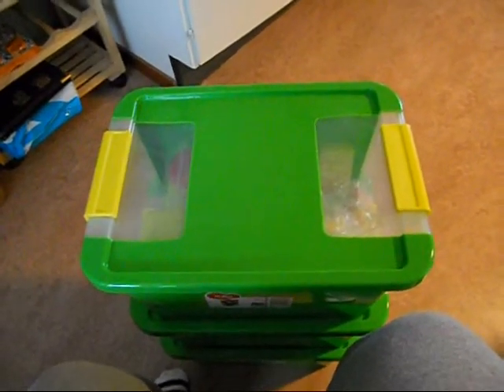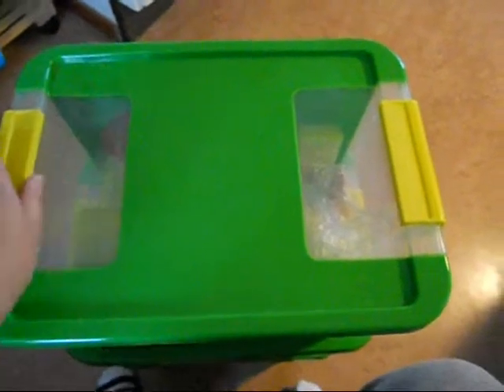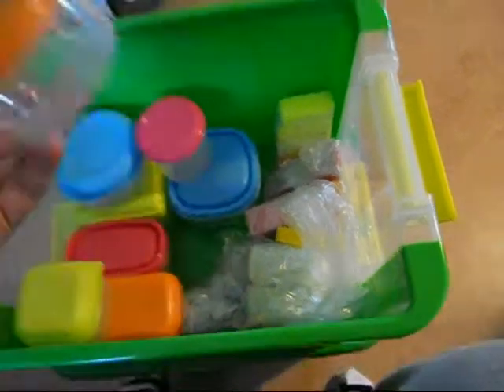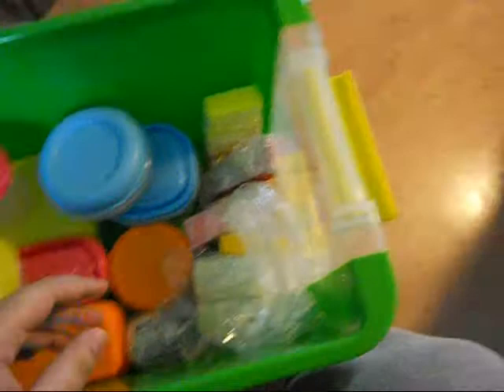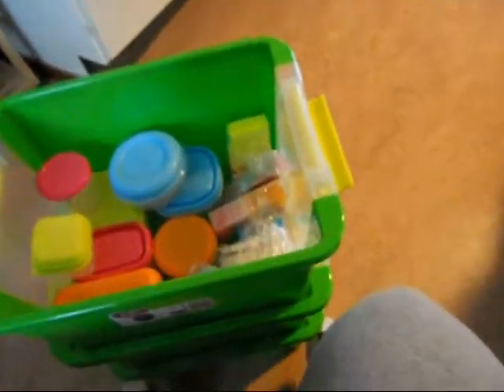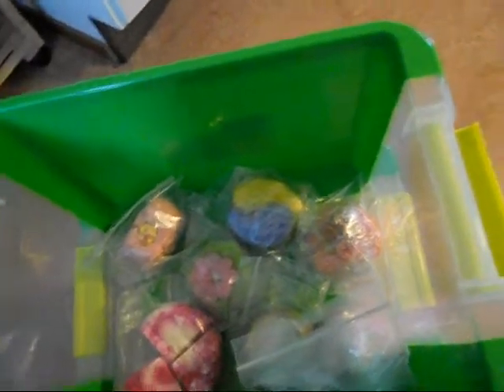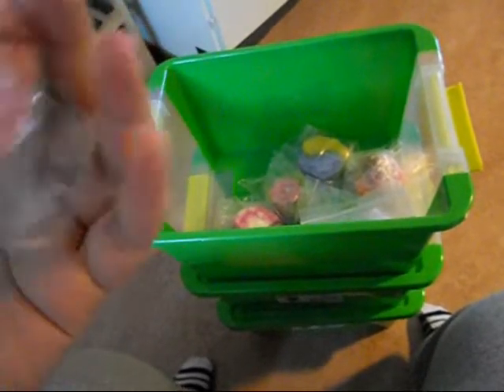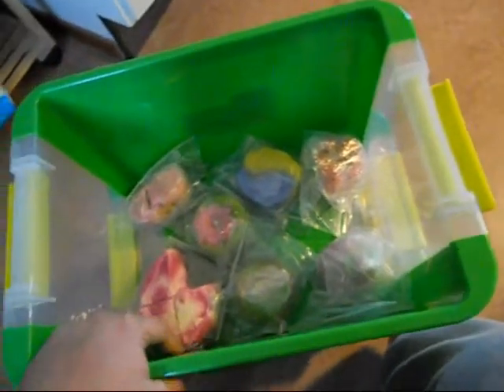My Lush Collection/Stash Fall 2012 Part1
Show some Lush Love, Like and Sub! :D

I Just wanted to show you guys my collection/stash, NOT in the purpose of bragging, just 'cause I LOVE watching Lush Collection videos, so I wanted to do my own. ^^